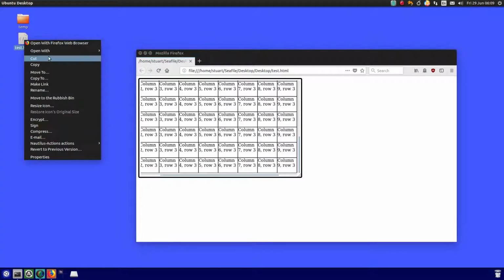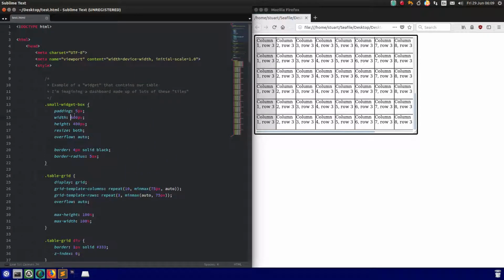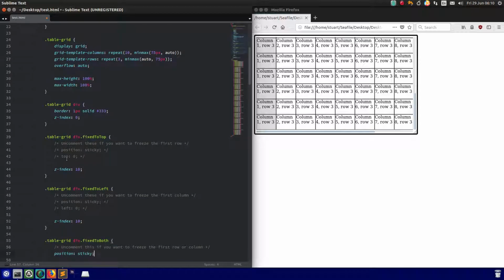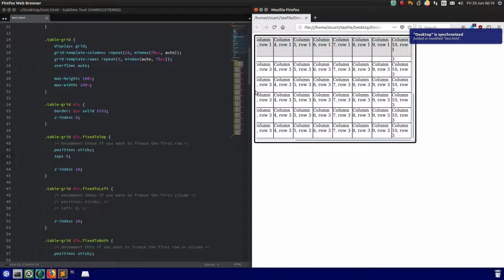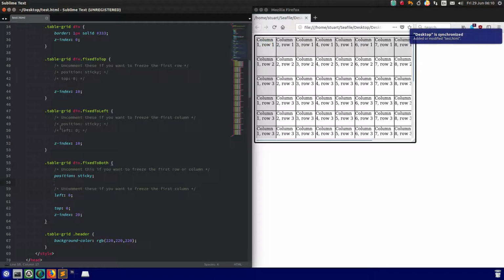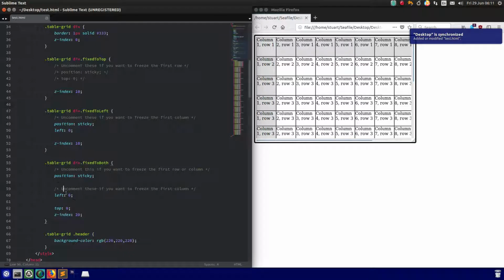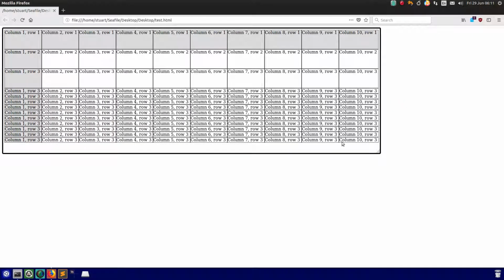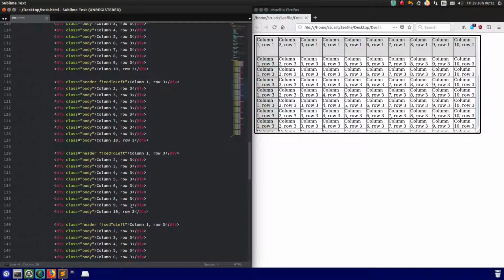Using A CSS Grid For Rendering Tabular Data With Frozen/Sticky Headers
In this video I demonstrate how one can use CSS grids for rendering a table of data, and have a frozen header and first column so that when you scroll to a value, you can still see what that value relates to.